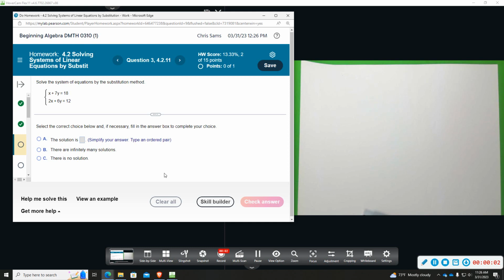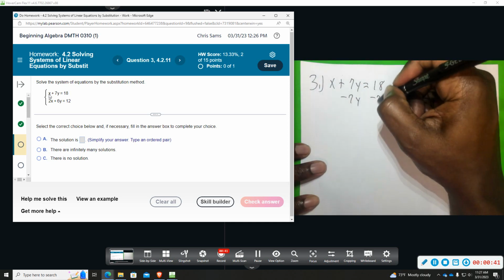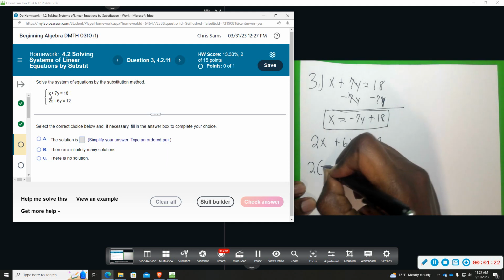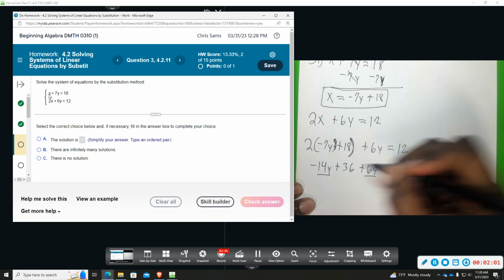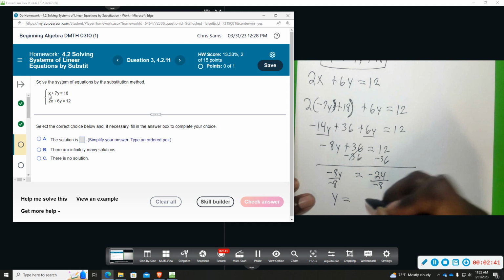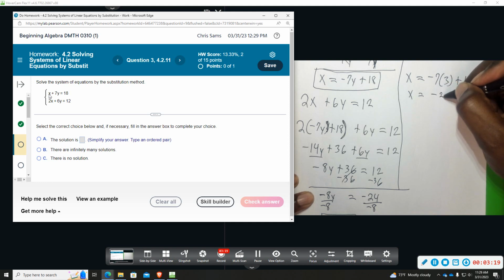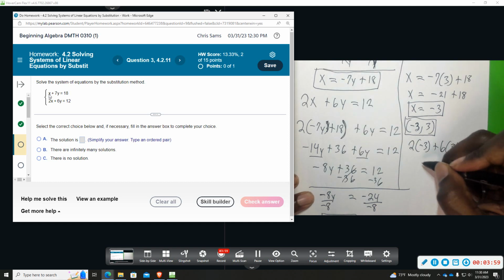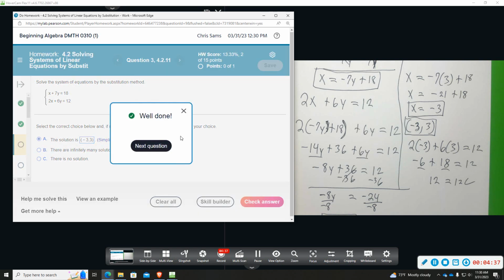DMTH 0310 4 2 3